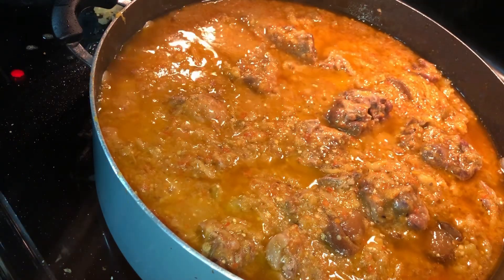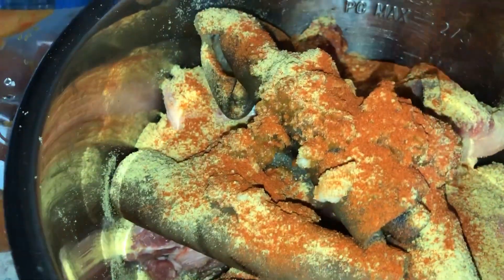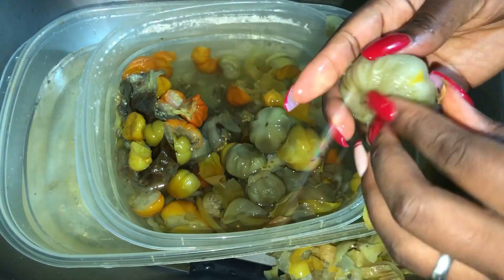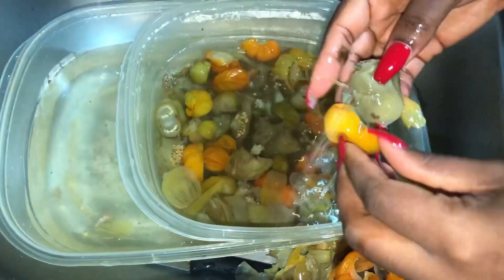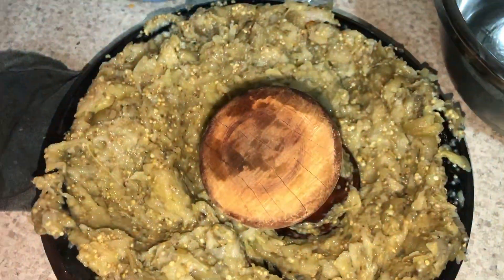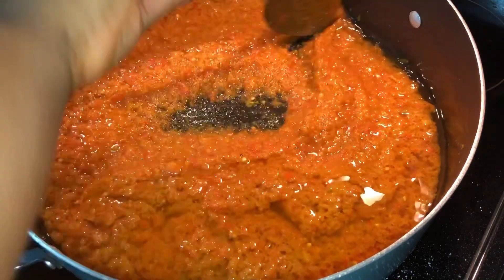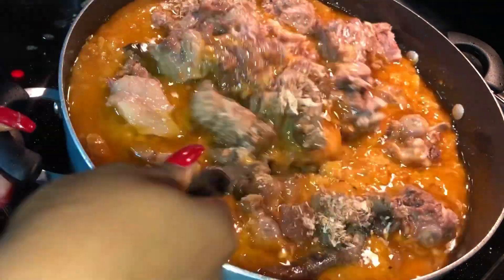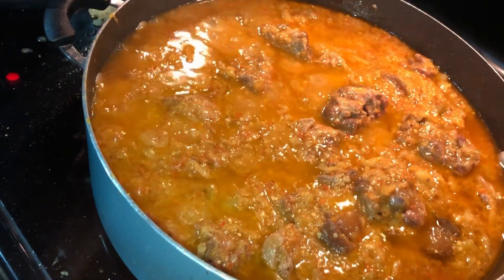Fried Bitterball /garden egg recipe without the bitter taste